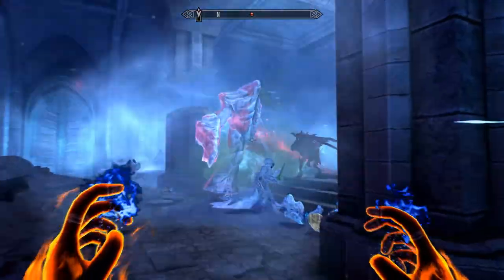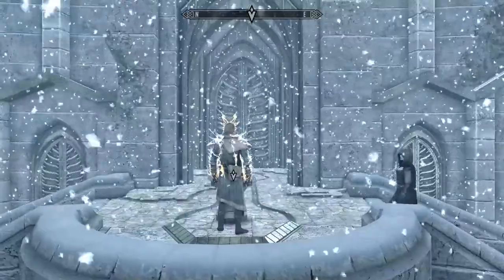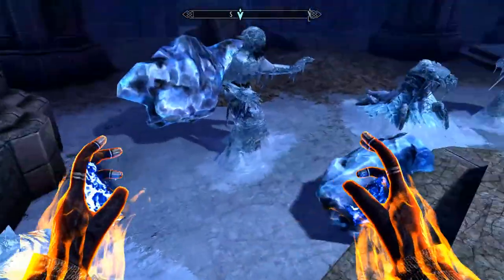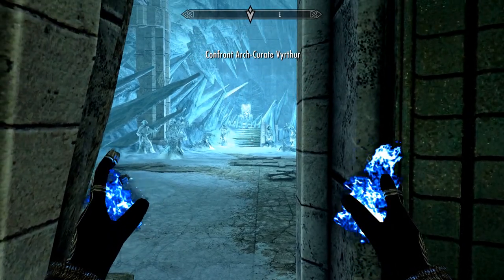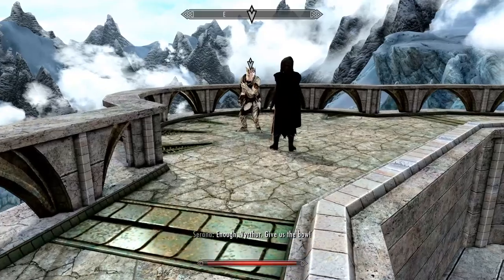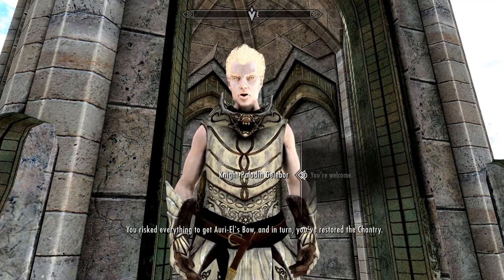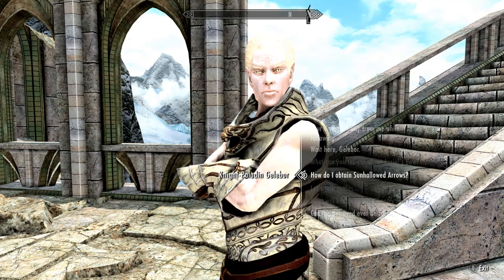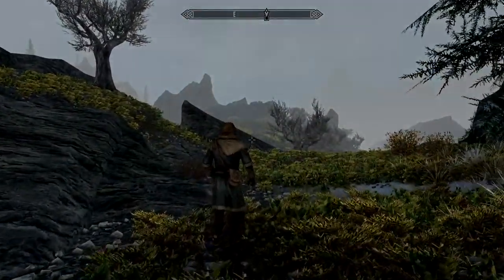Skyrim SE [Ordinator Pure Mage]: Touching The Sky Pt.4 Ep.175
Let's Play Dawnguard DLC.
Zoltan joins the Dawnguard, an ancient organization dedicated to hunting vampires and thwarting the schemes of Lord Harkon. Harkon plans to use an Elder Scroll to permanently blot out the sun and cast Tamriel into enternal darkness so that vampires can rule. Will the most timid mage in all of Skyrim be able to stop this diabolical plan?

Difficulty = Master

Main Installed Mods (Just Ask If You See A Mod You're Curious About):

Graphics / Texture Overhaul
1.  Total Character Makeover by Scarla
2.  TRUE EYES SE by JimtownIrish
3.  NAT - Natural and Atmospheric Tamriel by L00
4.  Transparent and Refracting Icicle and Frost Atronach by Skysan4298
5.  Footprints by jonwd7
6.  Enhanced Blood Textures by dDefinder
7.  Static Mesh Improvement Mod SE by Brumbek
8.  Cinematic Fire Effects 2 HD SSE edition by Ichibu
9.  See Enchantments SE by SpiderAkiraC
10. RUSTIC CLOTHING - Special Edition by Gamwich
11. Realistic Water Two by isoku
12. Skyrim 2017 Textures by Pfuscher aka Zerwas1
13. ELECTRIFY S.E. by ramccoid
14. Nordic Snow (aka HQ Snow Texture) by Erik1988
15. CC's Enhanced Ore Veins SSE Edition by ClearanceClarence
16. NobleSkyrimMod HD-2K

Gameplay Tweaks
20. Alternate Start - Live Another Life by Arthmoor
21. Unofficial Skyrim Special Edition Patch by Arthmoor
22. Ordinator - Perks of Skyrim by Enai Siaion
22. Diverse Guards Skyrim by Winterlove
23. Open Faced Guard Helmets - Special Edition by ShinGouki
24. Magical College of Winterhold by Sable17
25. The Paarthurnax Dilemma by Arthmoor
26. Ars Metallica - Smithing Enhancement by Arthmoor
27. Immersive Patrols SE by Scrabbulor
28. Dominions More Redguards by Arron Dominion
29. Dominions More Orcs by Arron Dominion
30. Dawnguard Delayed Level 40 by grazman
31. True Dragon Born(by GIndustries) Special Edition by GIndustries
32. Longer Lasting Bound Weapons by crisdiaz
33. Slow and Freeze Time Spells by TwinCrows
34. No More Too Powerful by Killgore
35. NPC's Run and Walk at Your Pace by popcornsoda55
36. Realistic Ragdolls and Force by dDefinder
37. D13 Faster GET UP STAND UP animation vanilla friendly SSE by DarkAngel13 Argonil
38. Thundering Shouts - PC by straykat
39. Amazing Follower Tweaks-SE by Allie1718
40. VioLens - A Killmove Mod SE by Reko
41. Relationship Dialogue Overhaul - RDO SE by cloudedtruth
42. Audio Overhaul for Skyrim SE by David Jegutidse
43. A Quality World Map - Vivid with Stone Roads by Chesko
44. Imperious - Races of Skyrim by Enai Siaion
45. Apocalypse - Magic of Skyrim by Enai Siaion
46. Pastel Map Markers by iTitoMix
47. No Fog on World Map by Old Nick
48. Summermyst - Enchantments of Skyrim by Enai Siaion
49. Run For Your Lives by Arthmoor
50. When Vampires Attack by Arthmoor
51. Move it Dammit - for Skyrim S.E. by E10X11 - Original Mod by Apogee777
52. Wearable Lanterns by Chesko
53. Optional Starting Spells by srcanseco
54. Unique Loot by MisterB1969
55. SkyHUD - Beta by Fhaarkas
56. Cyrus - A Redguard Vigilant of Stendarr follower by maggiexstar
57. Phenderix Magic World by phenderix
58. Mining For Mages Redux by IsharaMeradin
59. Unread Books Glow SSE by duggelz
60. Perk Points and More Gold for Bounty Quests by HCHS63rdWilson
61. Realistic Conversations by Gorgulla
62. Immersive College NPCs by VorpalRunner
63. True Alteration Armor Visuals
64. Less Dragons 2016-SSE by Mebantiza
65. Zim's Immersive Artifacts by Zimmermjaz
66.Thieves Guild - Taking Care of Business Mod by Oracus0
67.Better Imperial Armor SSE by RumblestrutCovey
68.Dragonborn Delayed by grazman
69.No Combat Screams by guilhem30
70.Simple NPC Outfit Manager by confusedchim
71.Skyrim Revamped - Complete Enemy Overhaul by Nightman0
72.Lock Related Loot by Hackfield
73.Colorful Magic by 184Gesu SE
74.Enhanced Saturation - Vibrant Colors by FillipeMattos
75.Queen of the Damned - Deadlier Serana_SE by theblackfist